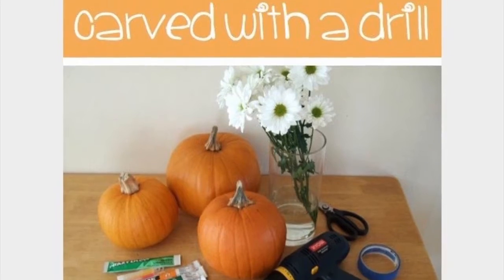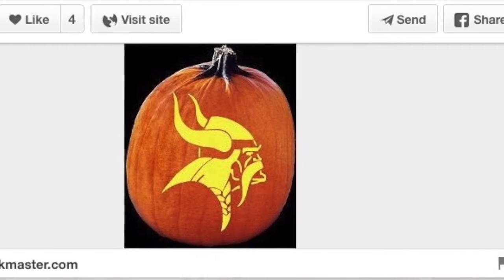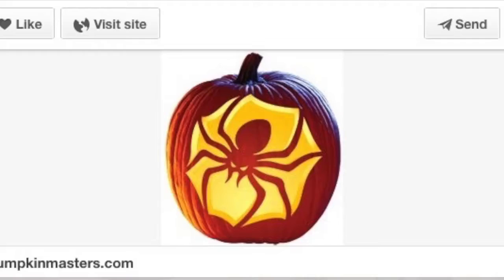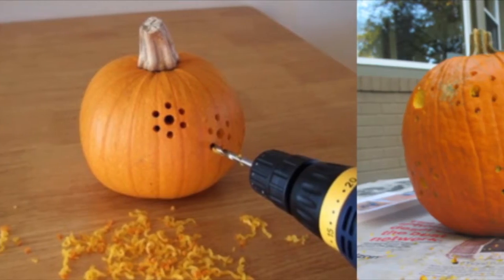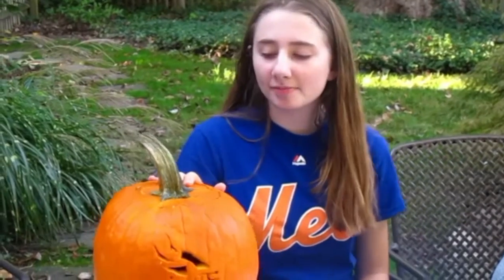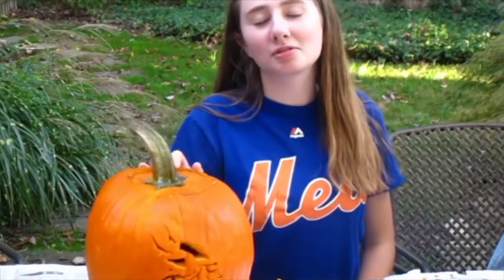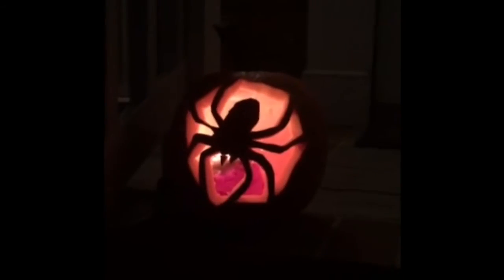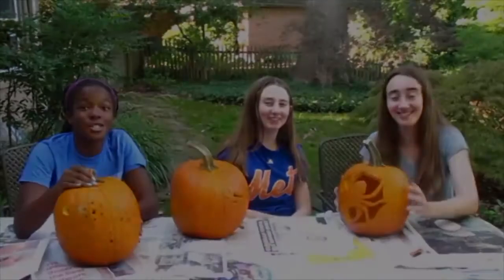Pinterest Vs. Reality: Pumpkin Carving